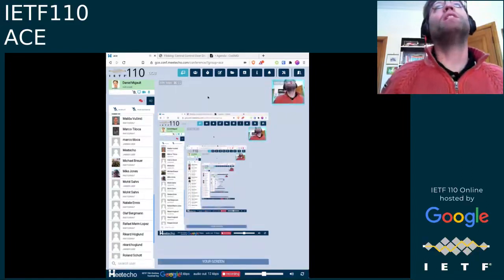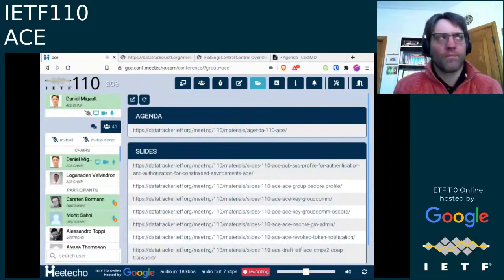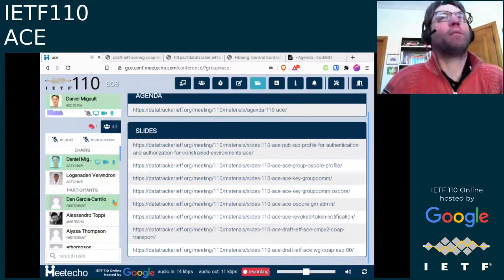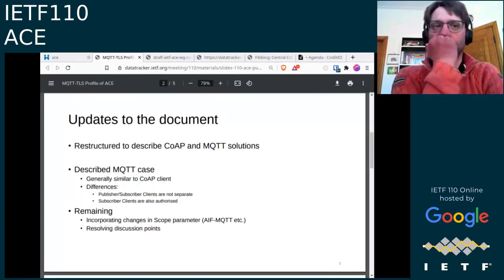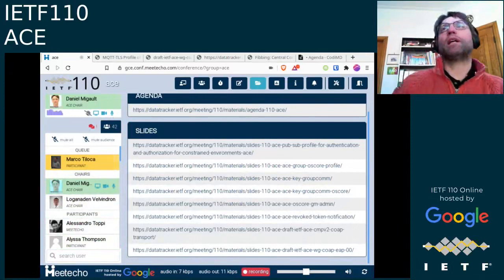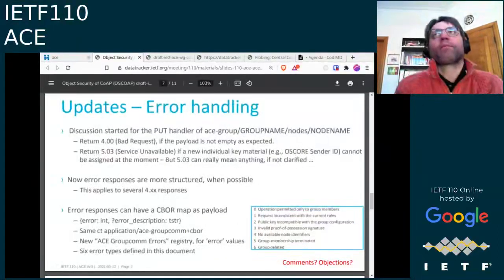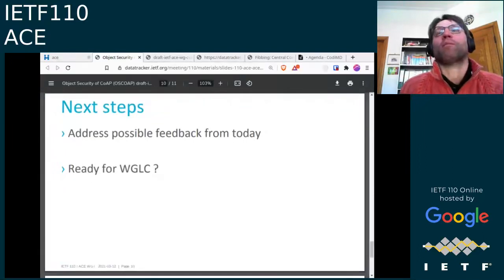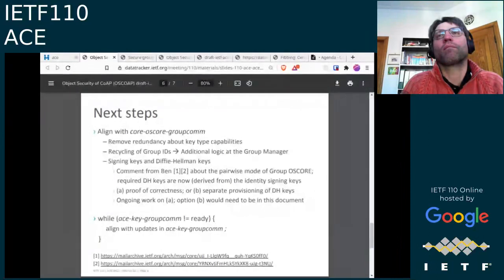ACE 20210312 1600